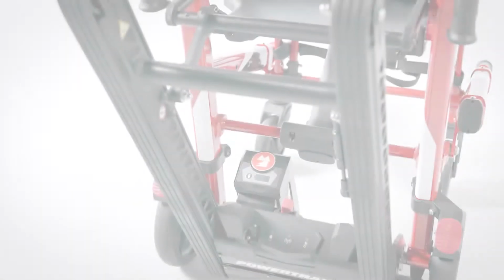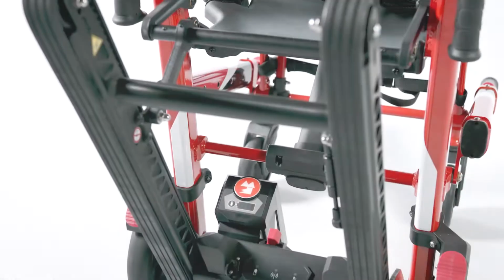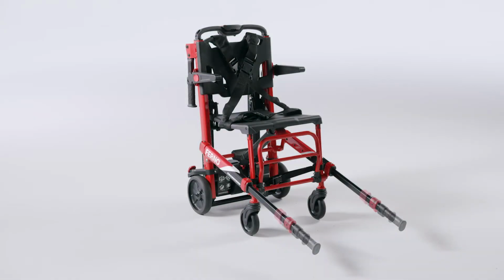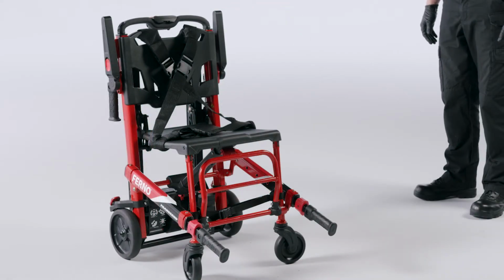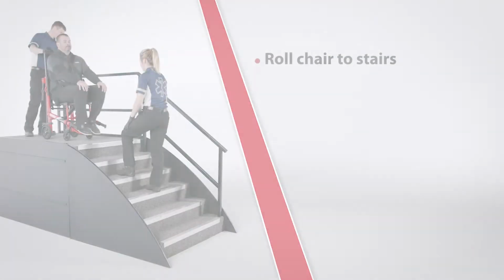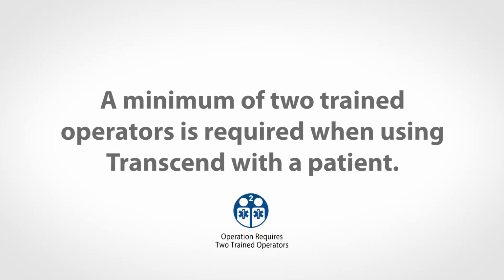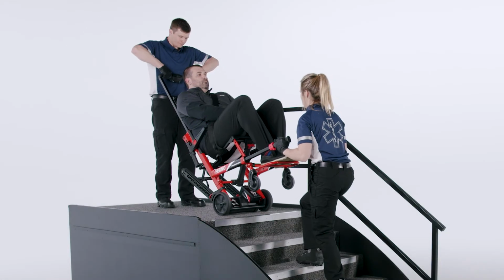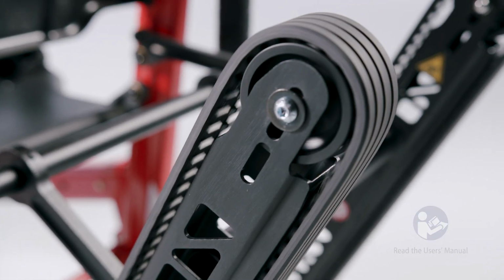TRANSCEND Stair Chair Training Video l FERNO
FERNO'S Transcend Stair Chair with PowerTraxx provides maximum safety and power when transporting a patient up or down stairs. Its electronically-controlled motor, direct drive transmission, and powered tracks push and pull patient loads of up to 550 pounds.

This product overview and training video demonstrates the features and how to use the Transcend Stair Chair.